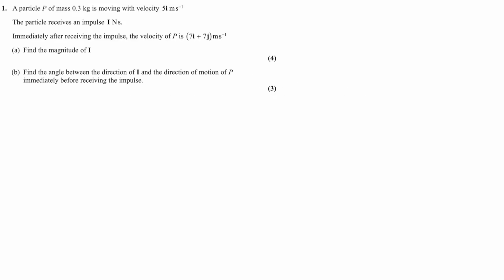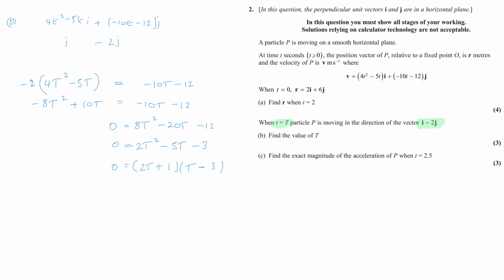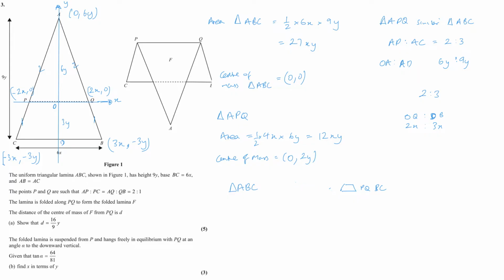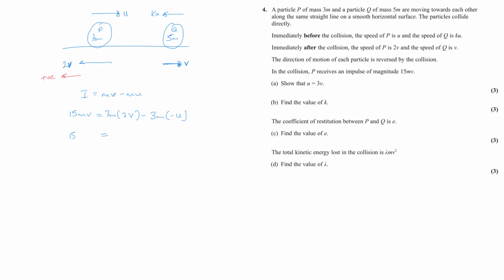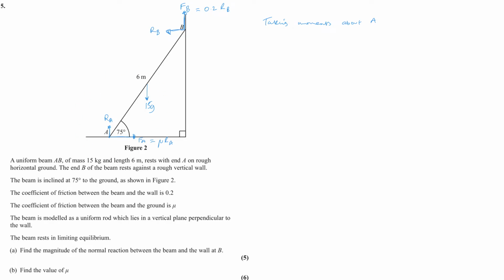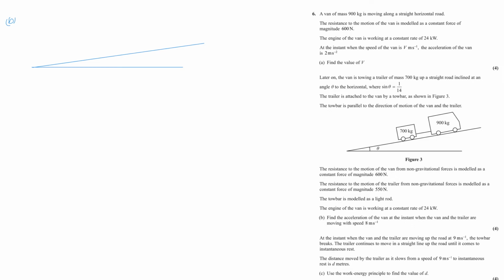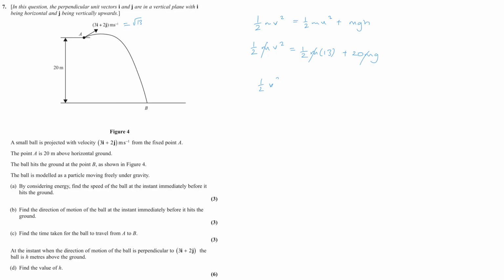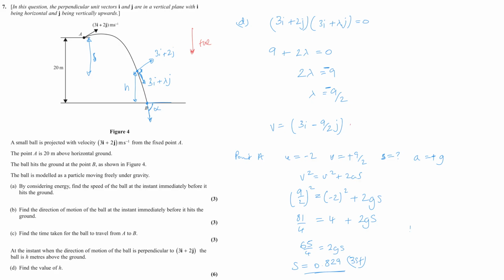Edexcel IAL M2 May 2023 Exam Paper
Worked solutions to Edexcel International A Level WME02 M2 May 2023 Exam paper.

00:00:00 Intro
00:00:12 Q1
00:03:45 Q2
00:12:58 Q3
00:29:17 Q4
00:39:48 Q5
00:49:48 Q6
01:01:29 Q7
01:14:00 Outro